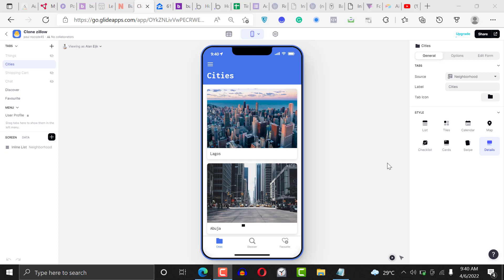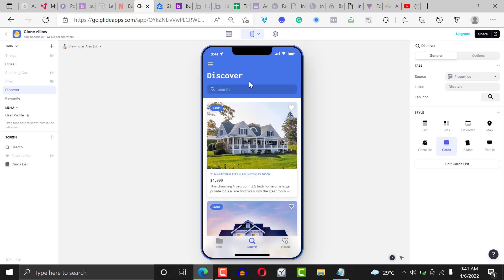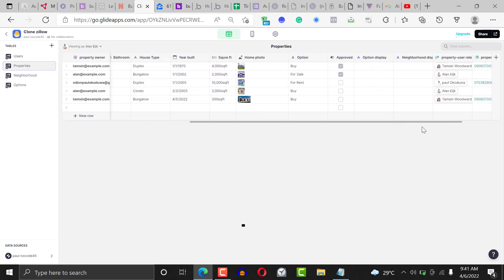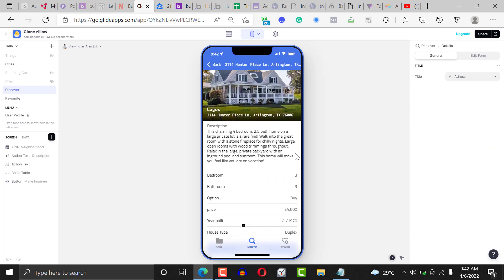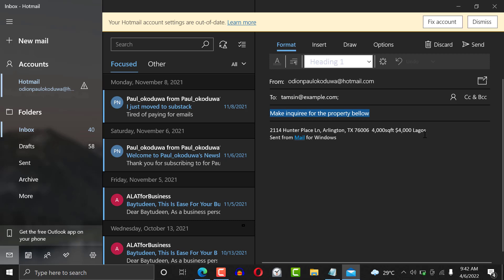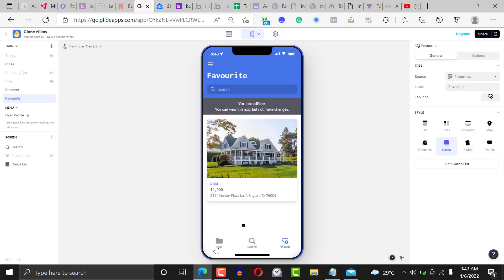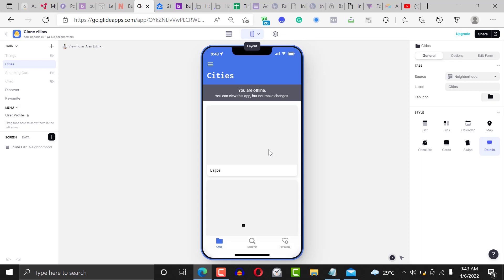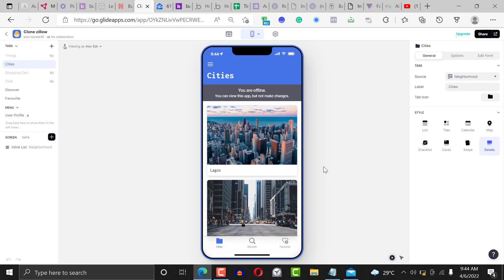Glideapp Zillow Clone template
Hey builders, thank you for checking out my glideapp Zillow clone template.

Using the template is the easiest way to get started with building your own real estate listing application using glide nocode builder.

Features include:

1. The ability for users to add properties
2. Ability to search for properties
3. Ability to favourite properties
4. View personal listing and more.
5. Setup is easy and straightforward.

This Template is for:

1. Real estate company owners
2. Real estate agents
3. Freelancers and builders

https://

Thanks.